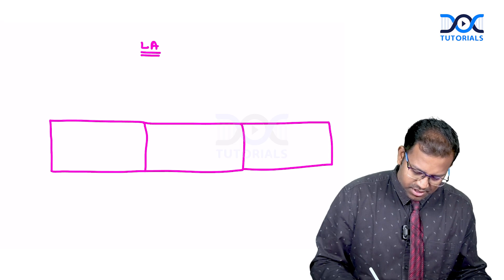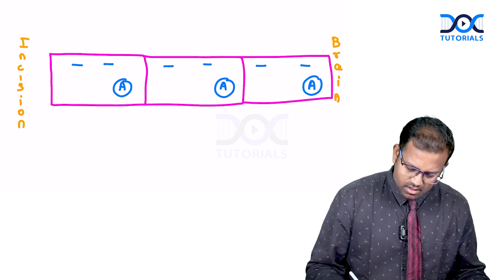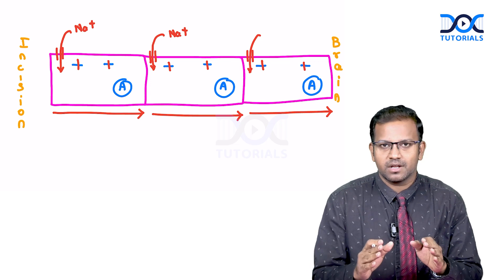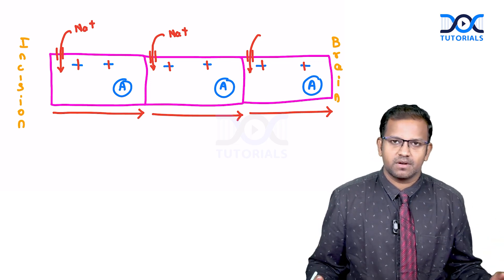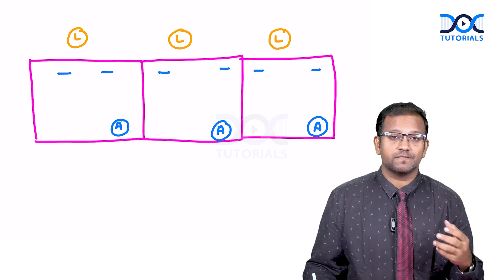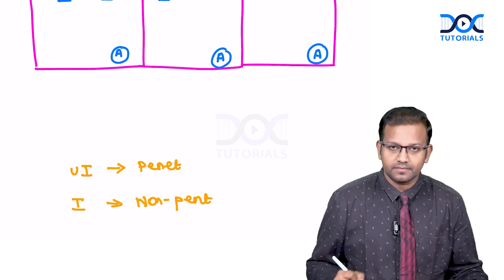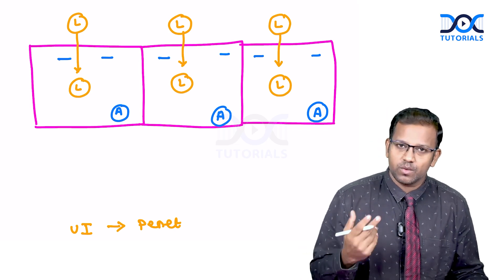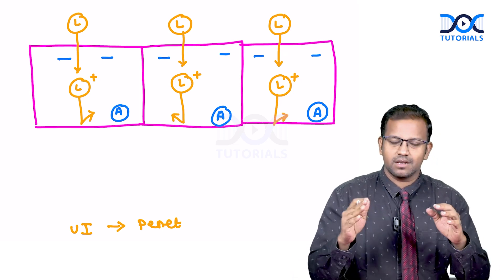Local Anaesthetic-MOA | 5-Min Blast by Dr Nileshraj - Pharmacology | NExT | NEET PG | FMGE | INI CET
Delve into the fascinating field of pharmacology in just five minutes with our expert, Dr. Nileshraj. Experience a whirlwind tour of drug actions, metabolism, and interactions in this bite-sized session. Dr. Nileshraj simplifies complex principles of pharmacodynamics and pharmacokinetics, making this session invaluable for medical enthusiasts, professionals, and curious minds. His engaging style demystifies the world of drugs, offering a snapshot of the vital role pharmacology plays in disease treatment. Tune in for this quick, yet insightful, exploration of pharmacology.